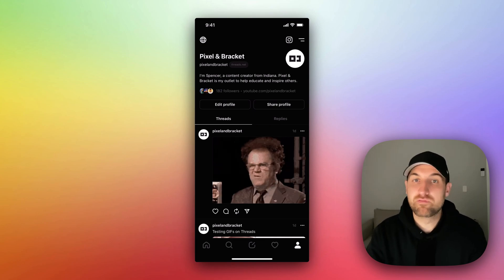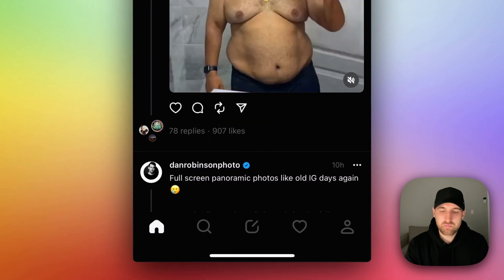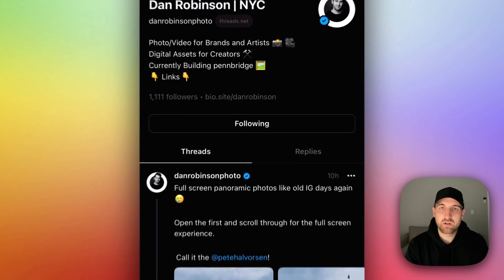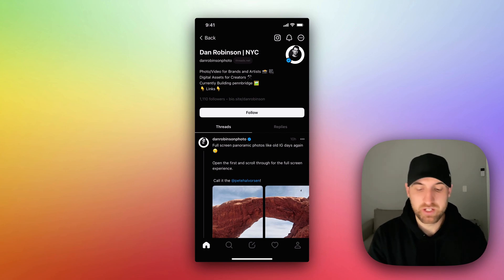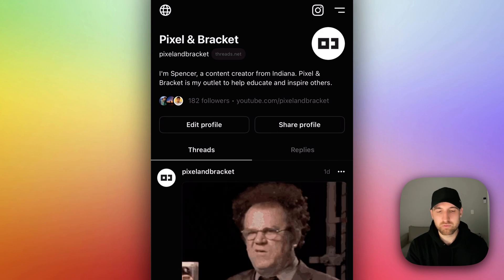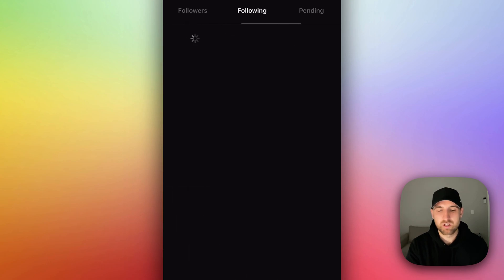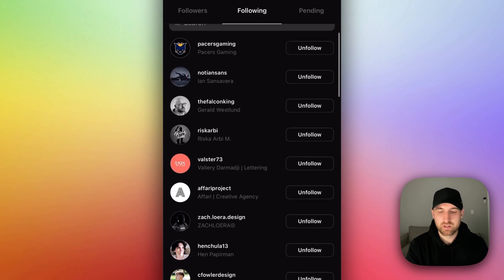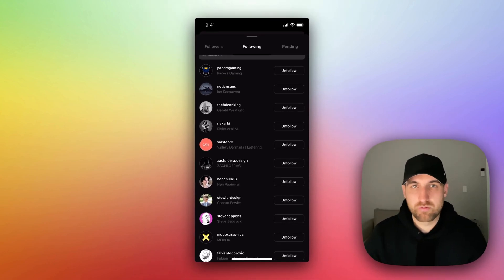How to Unfollow on Threads App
In this Instagram Threads tutorial, learn how to unfollow people on Threads. You can unfollow from someone's Threads profile page, or you can view your Following tab and unfollow multiple people on Threads app.